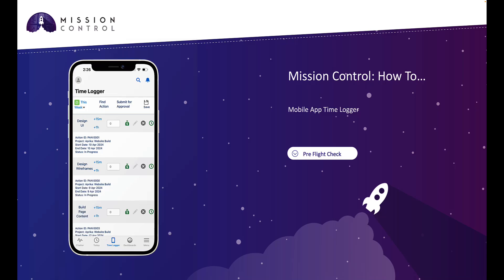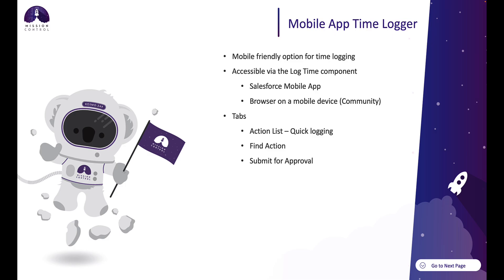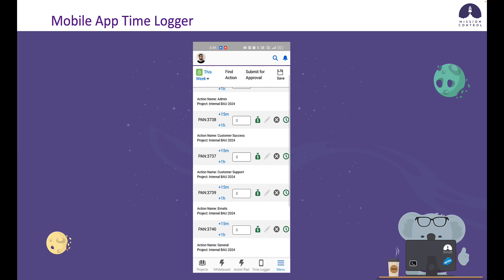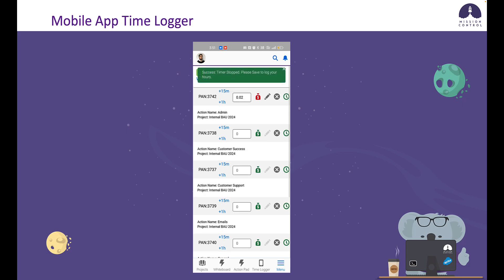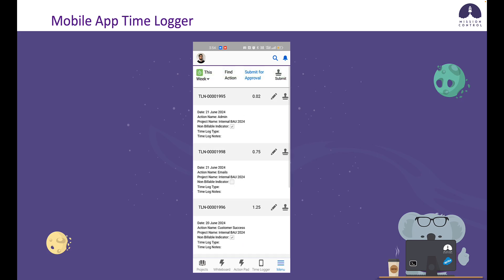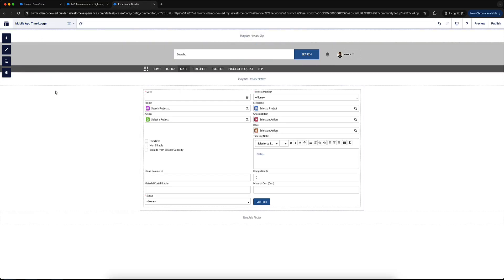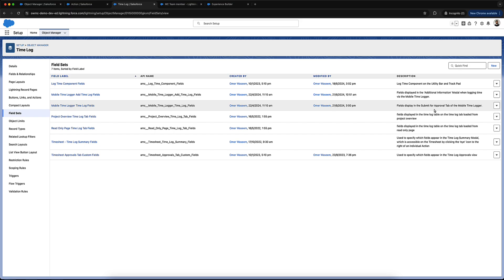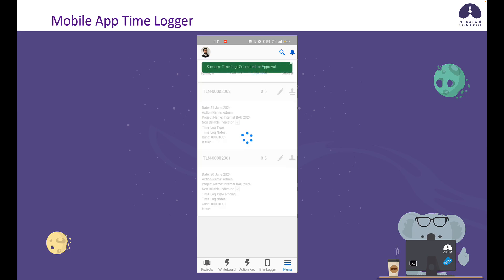Mission Control: How To - Mobile App Time Logger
Mission Control is a Project Management / Professional Services Automation (PSA) solution built natively on the Salesforce Platform.

This How To video dives into how you can utilise the 'Mobile App Time Logger' to log time against your Projects via the Salesforce Mobile App or via the Browser on your mobile device within a Salesforce Community (Digital Experience)